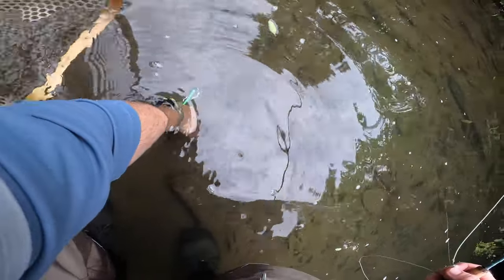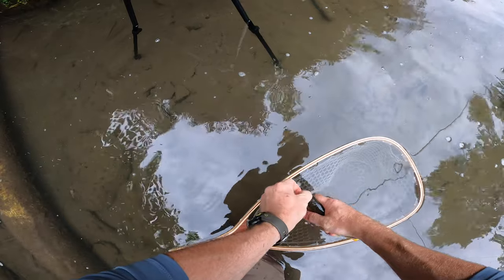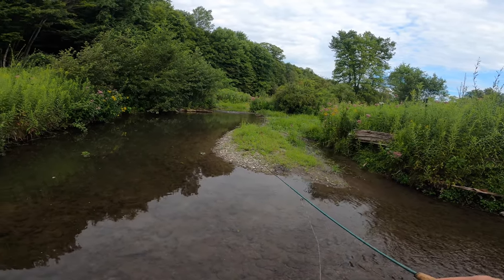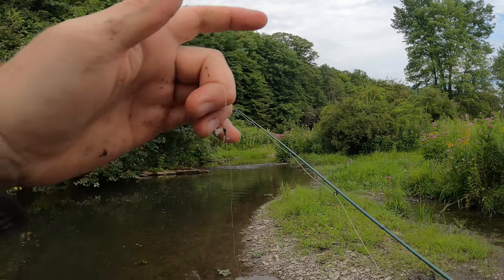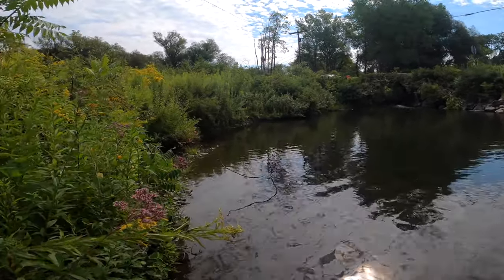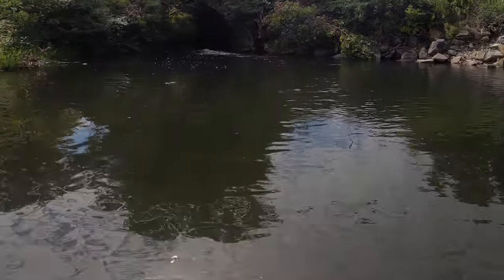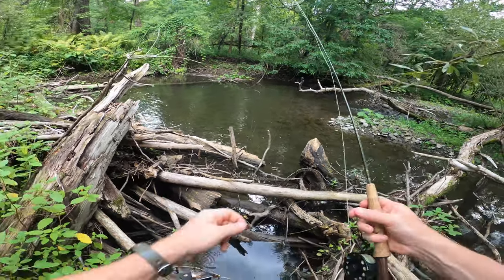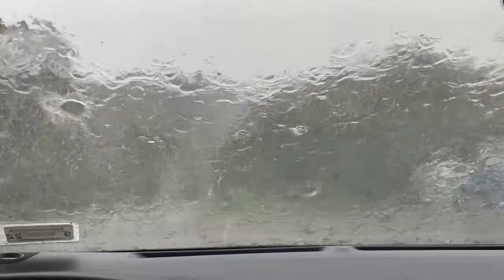Wild Trout Slam - Fly FIshing Central NY Finger Lakes Region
Started out on a small wild brook/brown stream in Central NY and caught a few trout on a decent Trico Hatch.  Headed up in to the Finger Lakes on another small Wild TROUT stream and got into some small but feisty WILD RAINBOW TROUT on the FLYROD.  FUN DAY!!

Camera Gear
DJI Mavic Air 2 Drone
Canon EOS 90d
Canon EFS 15-85mm lens
GOPRO Hero 8 Black
Strap Mount for GOPRO
Aoka Carbon Fiber Tripod

Fishing Gear
Anglatech Fly Fishing Backpack
TBMPOY Quickdry Pants
Cabela's Synch 7'6" 3 weight